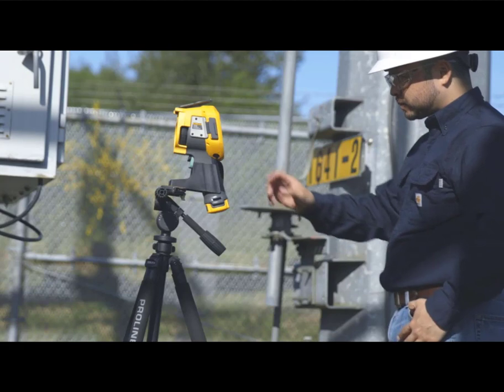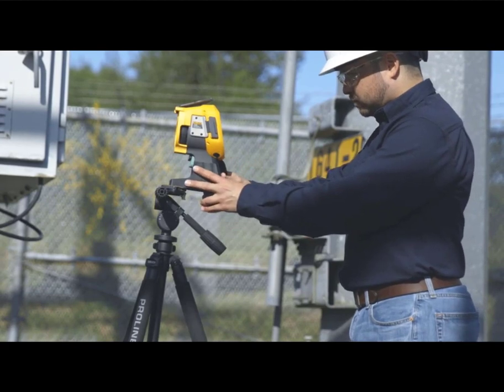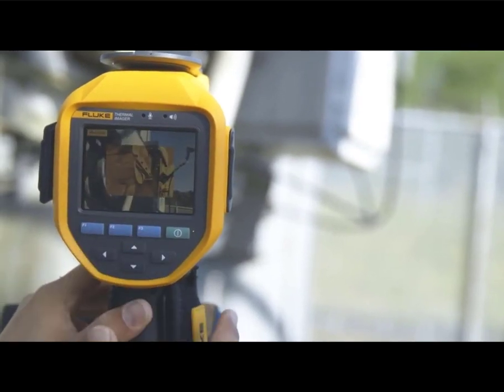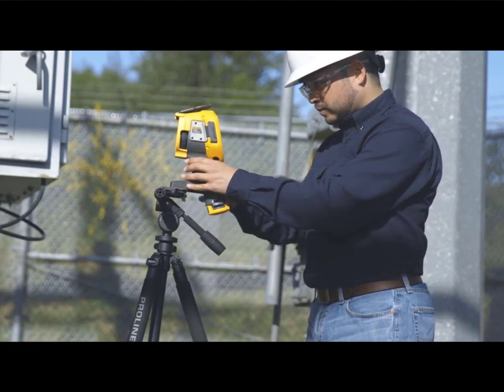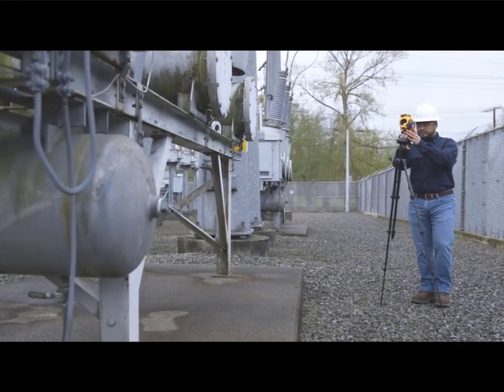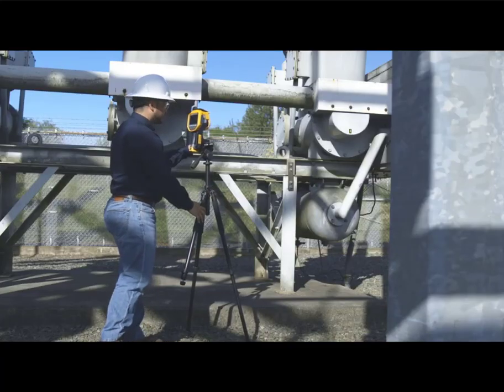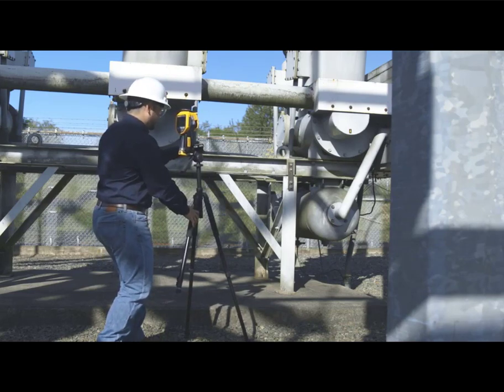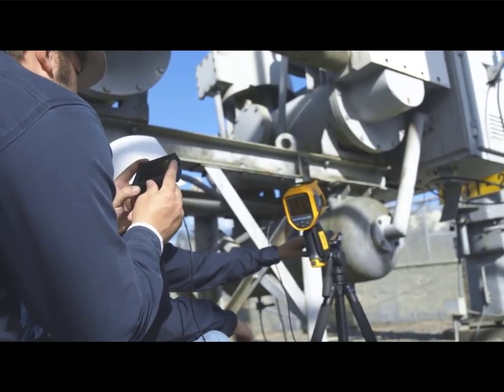SF6 gas leakage detection for high voltage circuitbreaker using @fluke (Ti450) camera.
the video include Setting Up The Fluke Ti450 SF6 Gas Detector For SF6 Gas Leak Inspections.